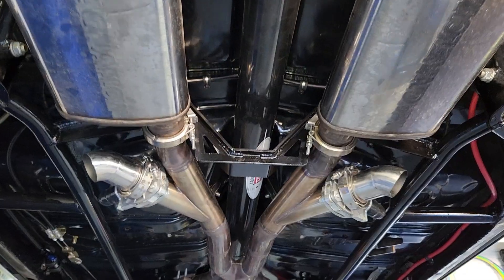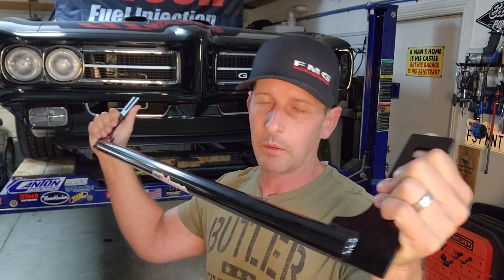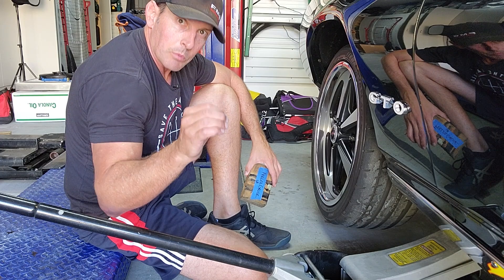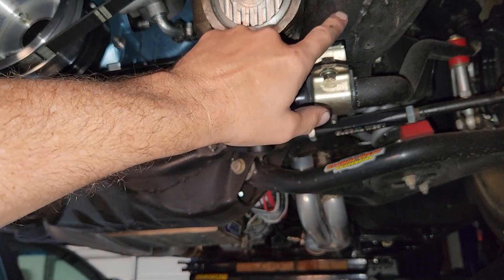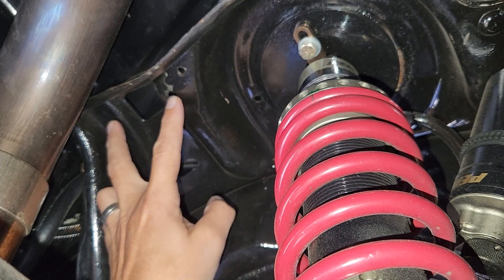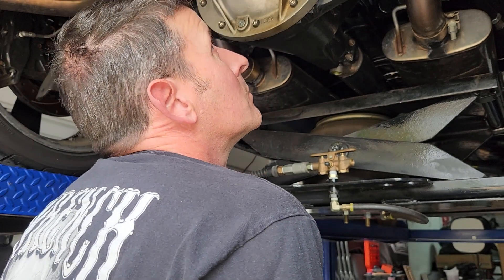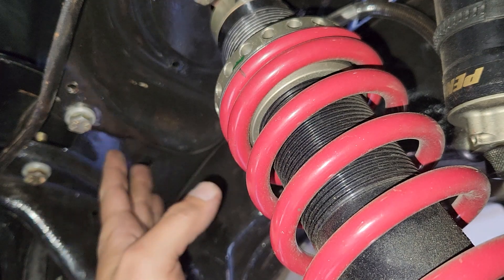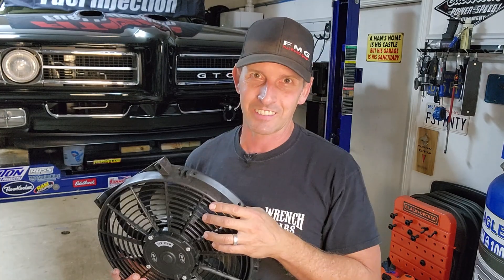UMI Performance - Bolt In Chassis Stiffening - for A-Body's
Introducing UMI Performance's Bolt In Chassis Stiffening - designed to help solve the common issue of chassis flex in A-Body muscle cars.

Chassis flex is a common issue in muscle cars, and can ruin your suspension and drivetrain. With UMI Performance's Bolt In Chassis Stiffening, you can restore chassis stiffness and improve your car's performance.

Chassis stiffening is a simple and affordable solution that you can apply to your car, and it will have a big impact on how your car handles and performs. If you're struggling with chassis flex in your muscle car, be sure to check out UMI Performance's Bolt In Chassis Stiffening - it's the solution you need.

UMI Performance, rear Shock Tower Bolt in Brace, for A-Body's